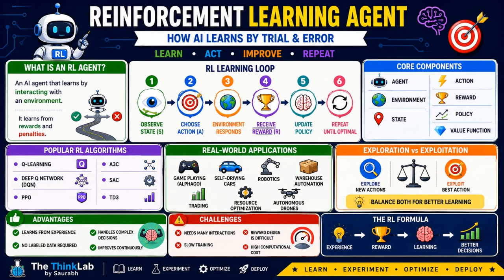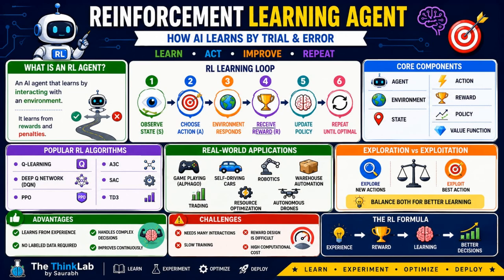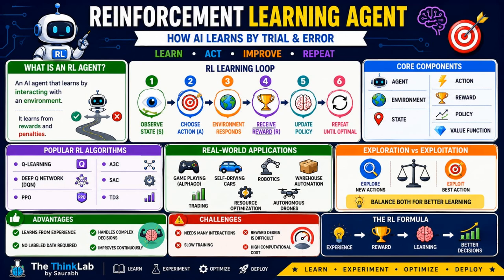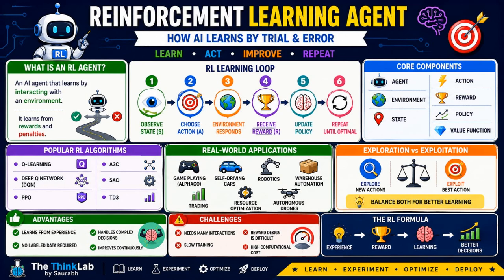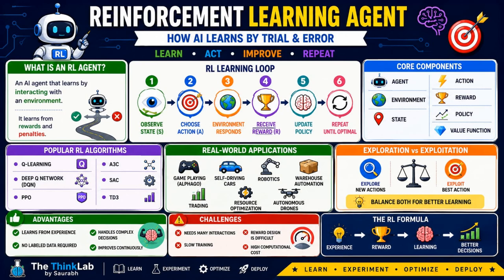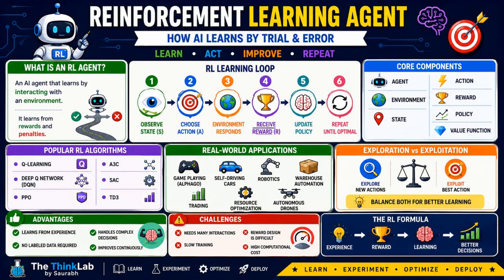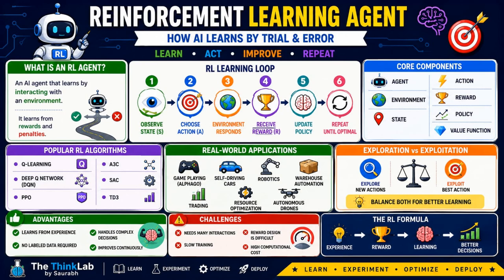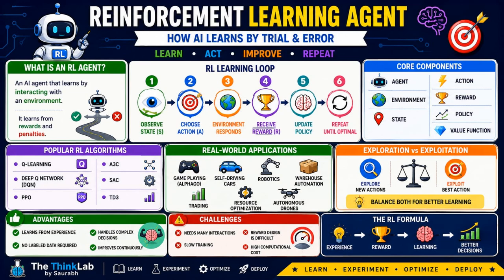Reinforcement Learning (RL) 🚀 How Does an AI Agent Learn Without Being Explicitly Programmed?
🚀 How Does an AI Agent Learn Without Being Explicitly Programmed?

The answer is Reinforcement Learning (RL).

Unlike traditional machine learning, Reinforcement Learning enables AI agents to learn through trial and error. The agent interacts with an environment, receives rewards or penalties, and continuously improves its decision-making over time.

🔄 The RL Learning Cycle
👀 Observe the state
🎯 Take an action
🌍 Receive feedback from the environment
🏆 Earn a reward (or penalty)
🧠 Update the learning policy
🔁 Repeat until the best strategy is discovered

💡 Popular RL Algorithms
• Q-Learning
• Deep Q Network (DQN)
• PPO
• A3C
• SAC
• TD3

🌍 Where Reinforcement Learning is Used
🎮 Game AI (AlphaGo)
🚗 Autonomous Vehicles
🤖 Robotics
📦 Warehouse Automation
📈 Algorithmic Trading
⚡ Resource Optimization
🛰️ Autonomous Drones

⚖️ One of the biggest challenges in RL is balancing Exploration (trying new actions) with Exploitation (using the best-known action).

As AI agents become more autonomous, Reinforcement Learning will continue to power the next generation of intelligent systems capable of learning, adapting, and making better decisions in dynamic environments.

📖 Swipe through the infographic to understand Reinforcement Learning in a simple, visual way.

What is your favorite real-world application of Reinforcement Learning?